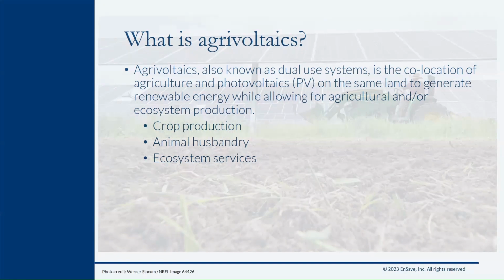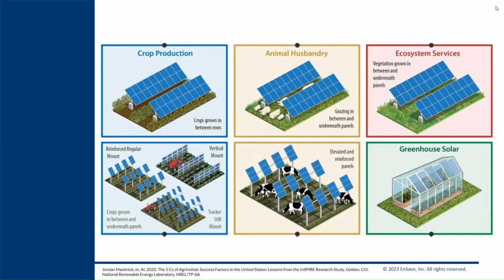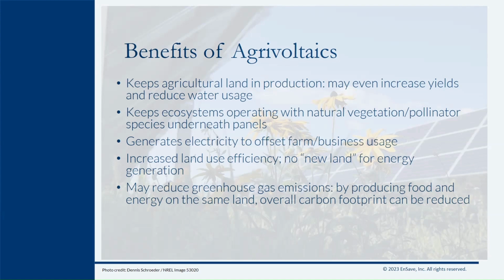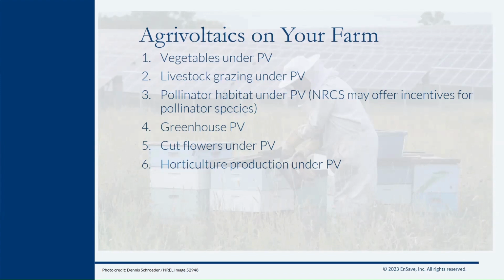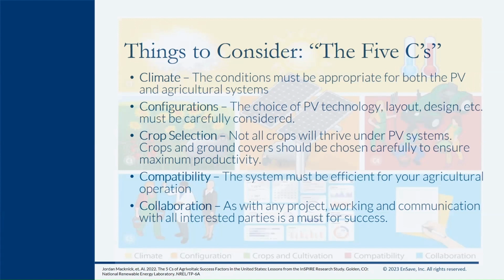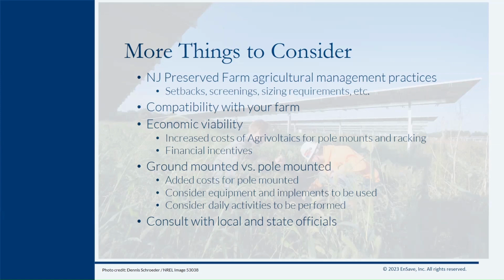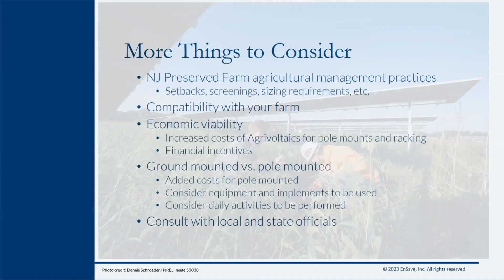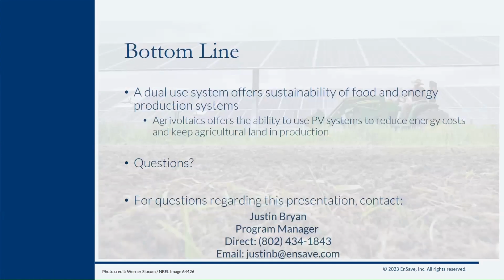Potential for Agrivoltaics = Solar + Agriculture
There is big news and increased investment under the Rural Energy for America Program (REAP)!
Join the Friday Lunch and Learn Series to learn from program technical consultant EnSave about updates to REAP, information about solar on preserved farms, and examples of agrivoltaics.

Series Dates & Topics (2023):
1) February 10: Update on Rural Energy for America Program (REAP) - Increased Funding and Deadlines
2) February 24: Solar Energy for Your Preserved Farm (Including guest presenter Chuck Roohr, SADC)
3) March 3: Potential for Agrivoltaics = Solar + Agriculture
4) March 17: Understanding REAP and other Financing: How to Assist Solar Projects